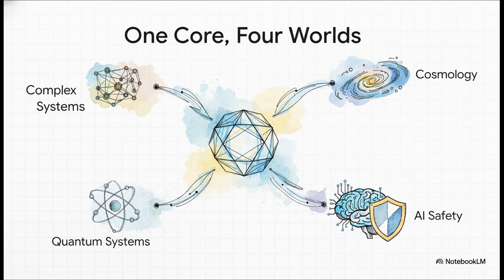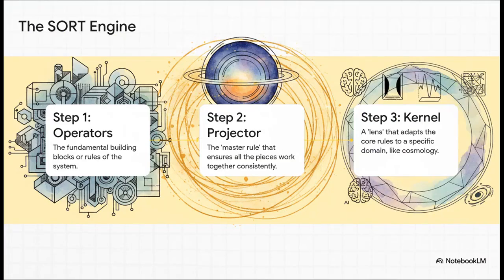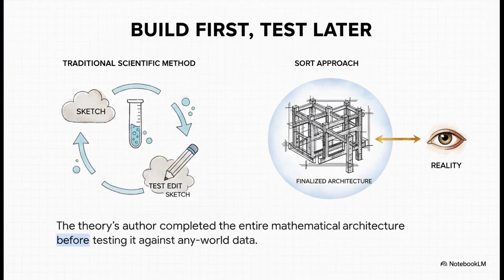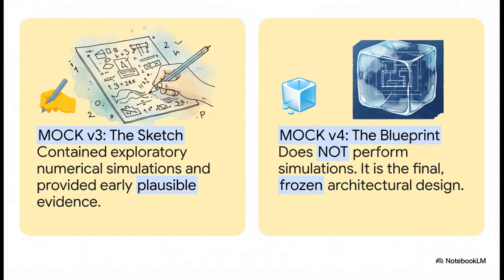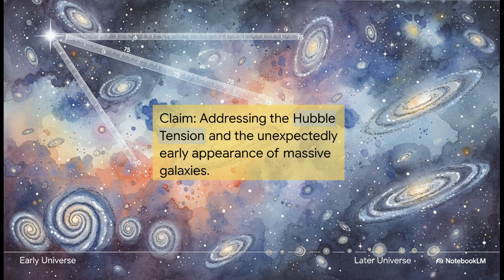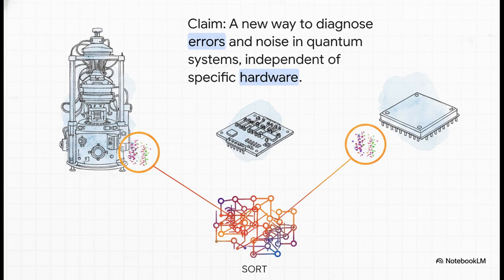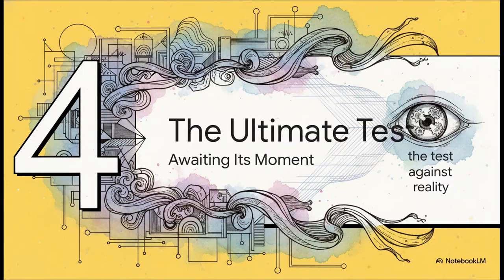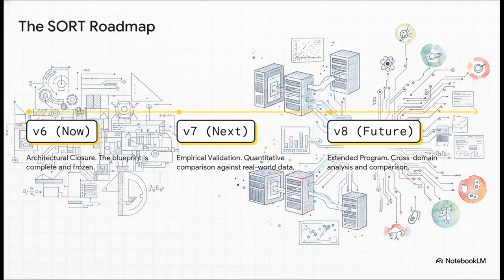The SORT Framework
The Supra-Omega Resonance Theory (SORT) establishes a completed mathematical architecture designed to provide a unified structural foundation across diverse scientific fields. This framework relies on an invariant core consisting of twenty-two specific resonance operators, a consistency projector, and a fixed projection kernel. By achieving architectural closure before engaging with data, the theory ensures that its fundamental structure remains falsifiable and cannot be modified to fit empirical observations. The research demonstrates how this single algebraic identity is realized through different semantic interpretations in cosmology, artificial intelligence, quantum systems, and complex networks. Ultimately, the source outlines a methodological shift where theoretical stability and internal consistency serve as the necessary precursors to future empirical validation.

The Supra-Omega Resonance Theory (SORT): A Mathematically Hardened Projection Framework for Large-Scale Cosmological Structure

Resolving the Hubble Tension as a Scale-Dependent Projection Effect in the Supra-Omega Resonance Framework (SORT)

Supra-Omega Resonance Theory (SORT): A Modular Operator-Projection Framework for Structural Analysis